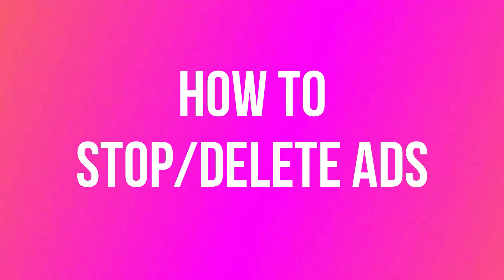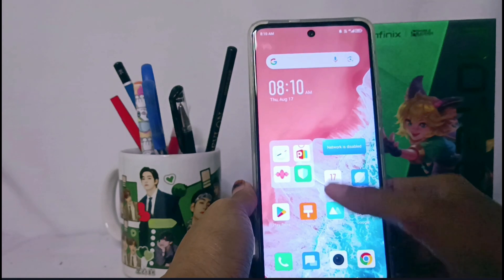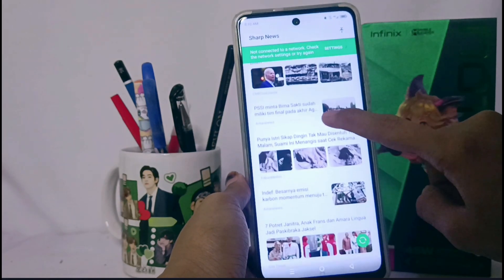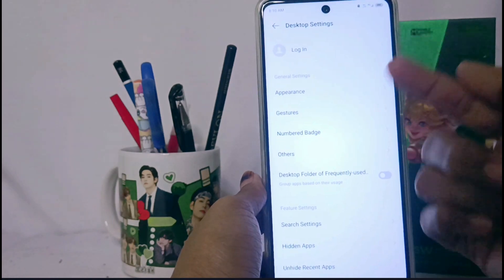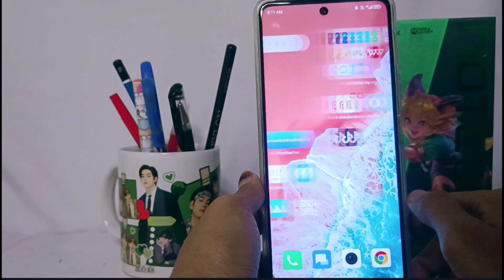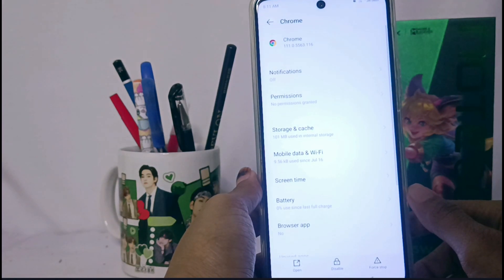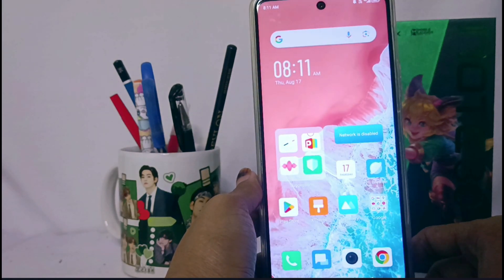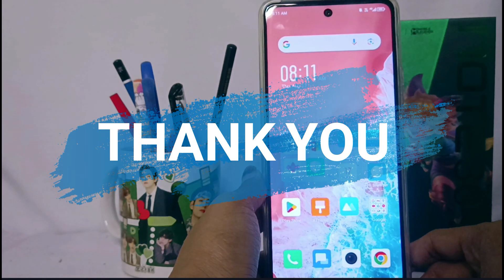How To Stop ADS on Infinix Note 30 NFC/Note 30 Pro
This video is relevant to the search:
how to stop ads on infinix note 30 nfc
how to stop ads
infinix note 30 nfc
how to stop ads on infinix
how to disable ads on infinix note 30 nfc
how to turn off ads infinix note 30 nfc
infinix note 30 stop ads